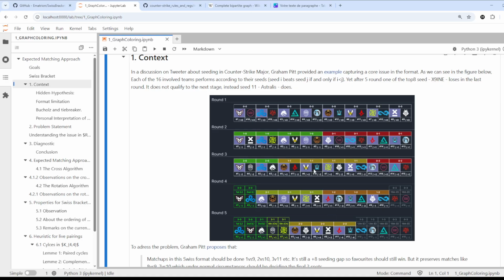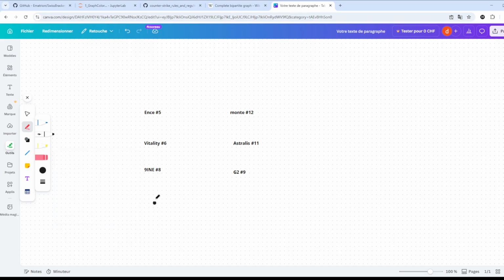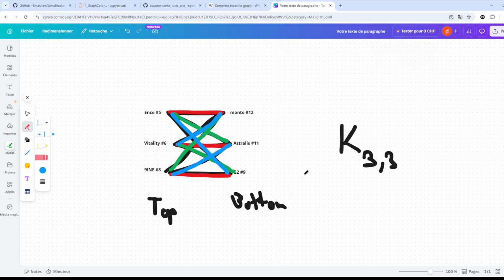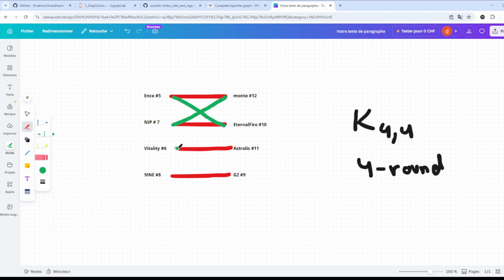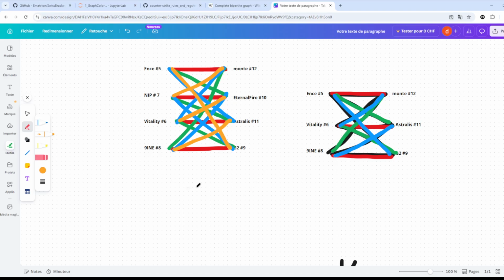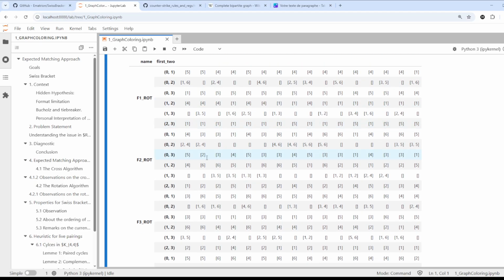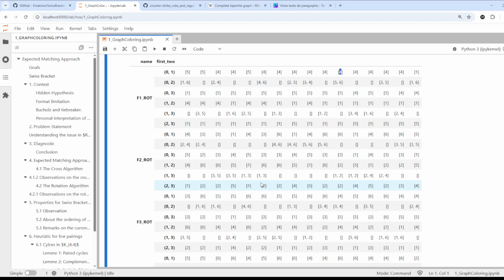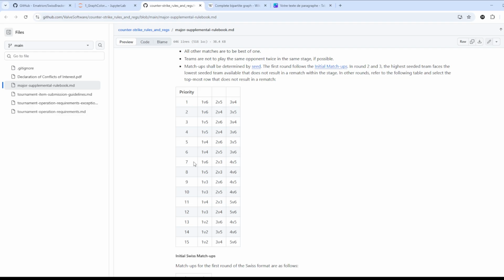Expected Matching Approach Explained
Dive into graph theory to understand the tournament and its flaws. Propose a different approach to match teams and imporve fairness